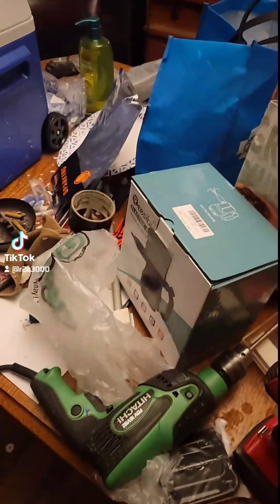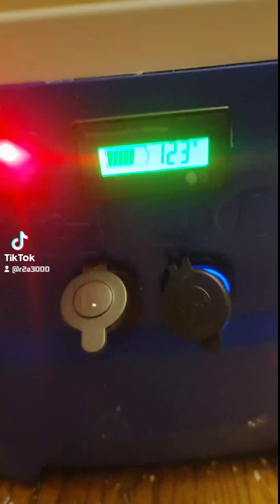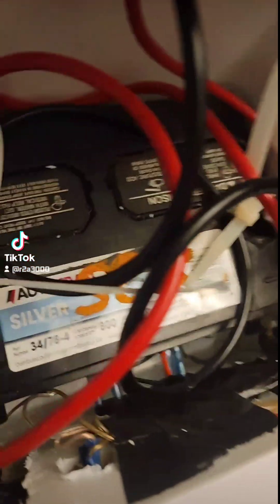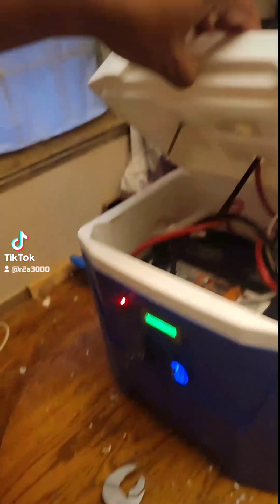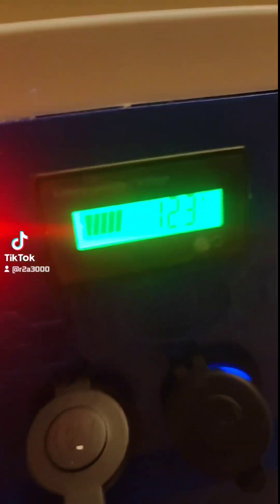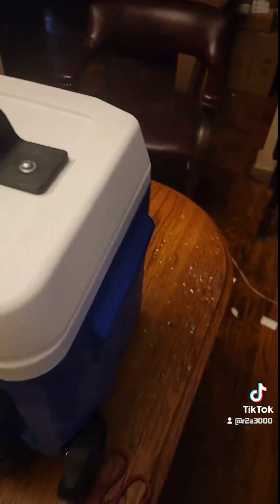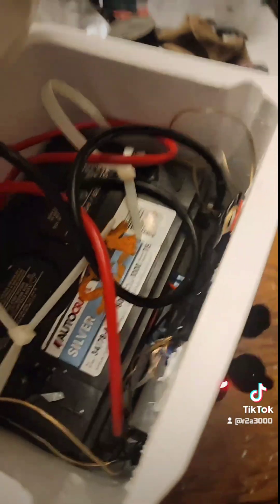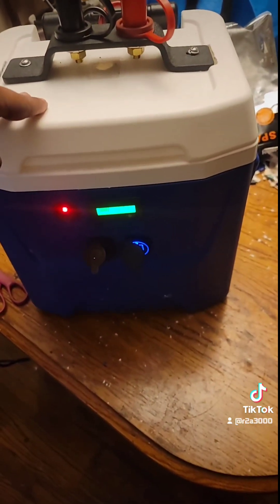DIY car Battery Bank out of a cooler